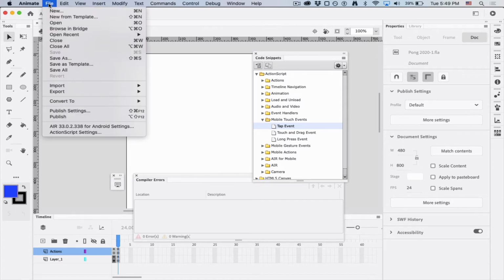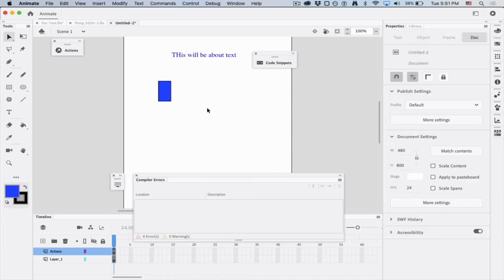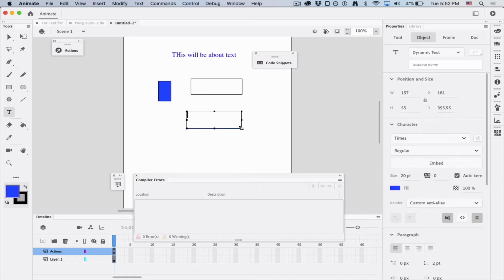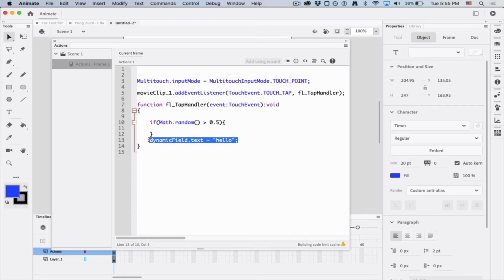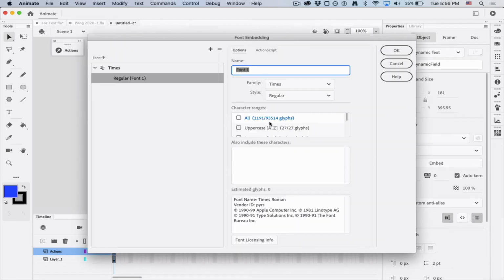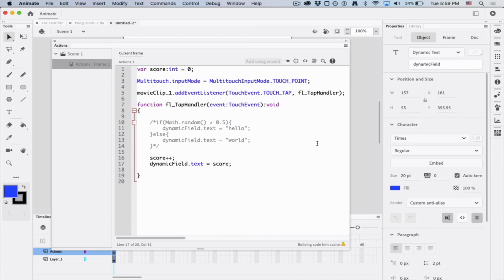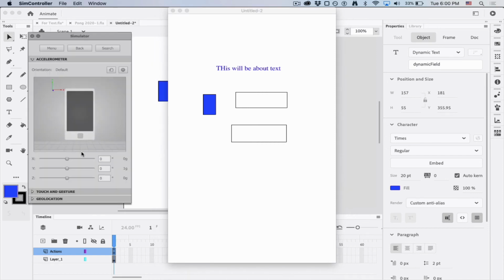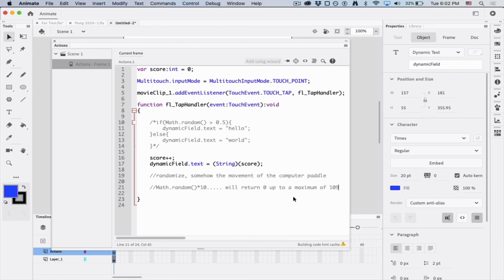Finishing Pong 3 - Text++